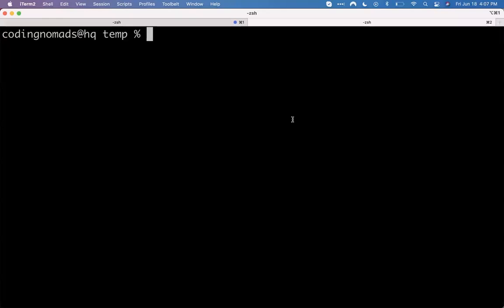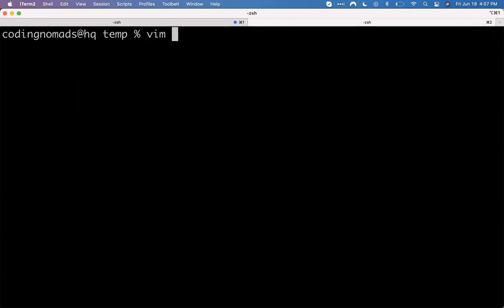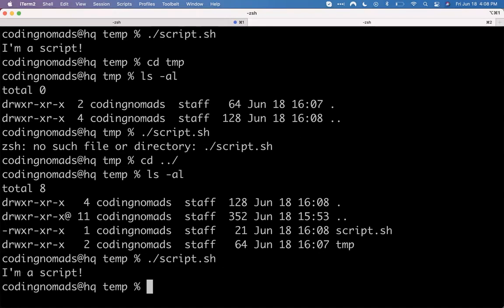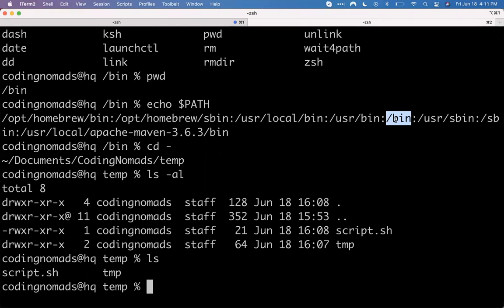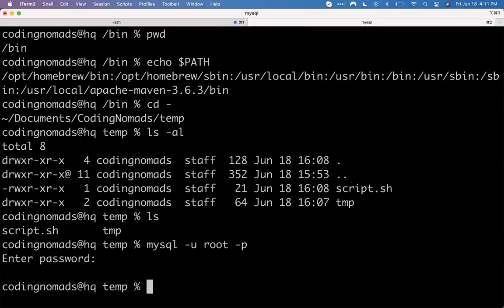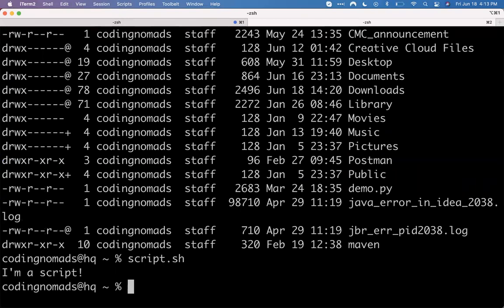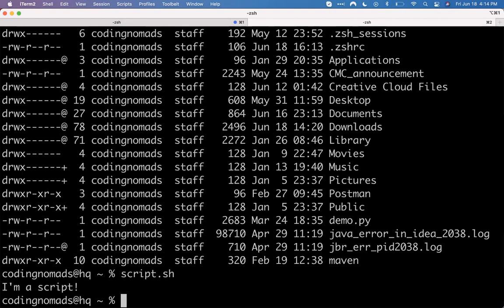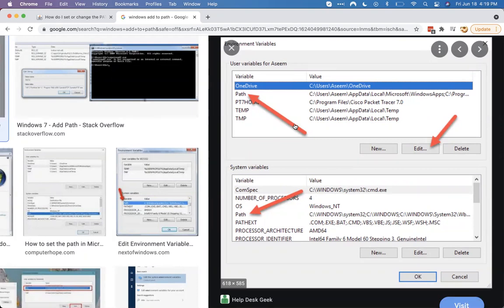What is the PATH Variable?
What is the PATH variable? This is something that gets everyone confused when they're first starting. It's pretty straightforward once you understand it. I'll demonstrate in this video.